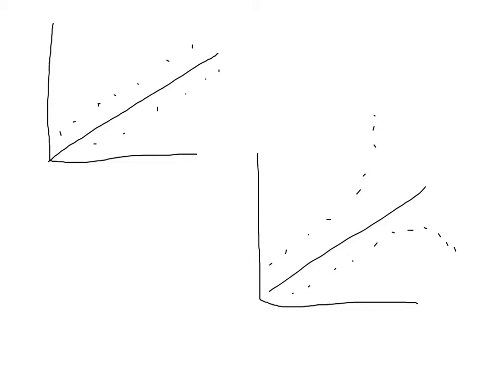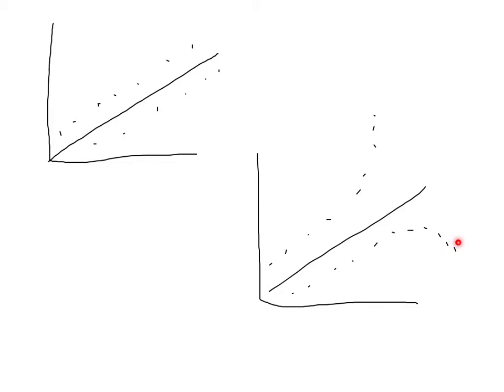Module 7 example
examples showing assumptions of constant variance and linearity